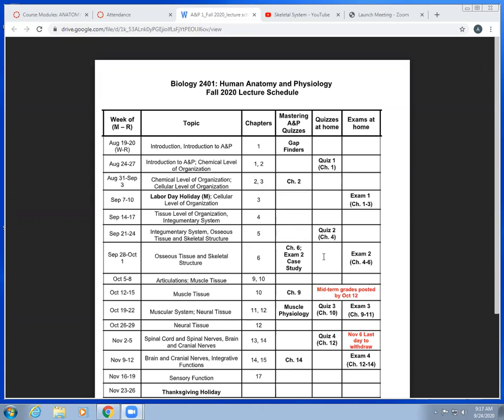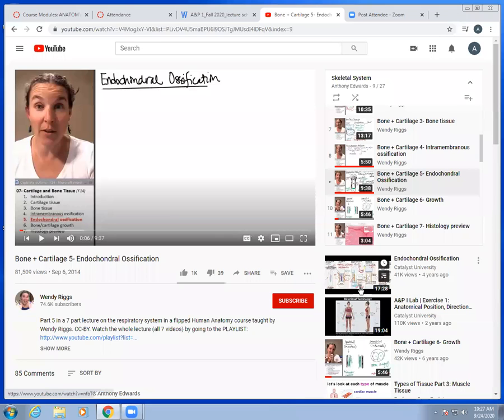A&P 1 - Skeletal System Review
Compact bone
Spongy bone
Bone Cells
Intramembranous Ossification
Endochondral Ossification